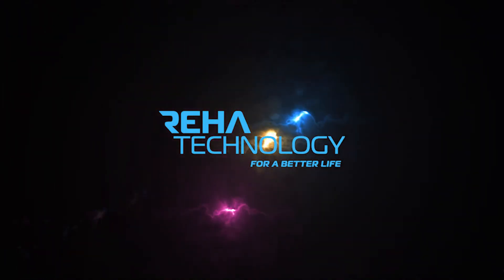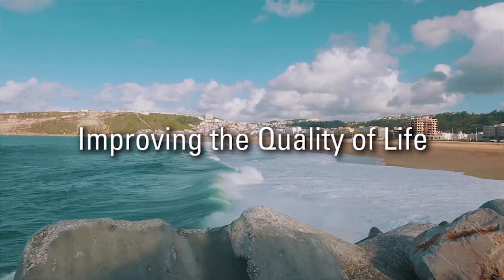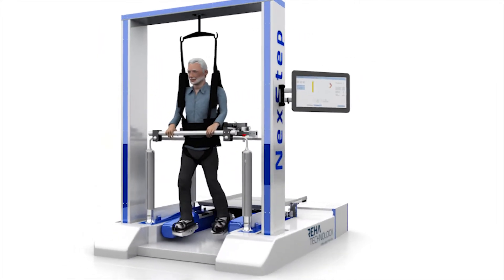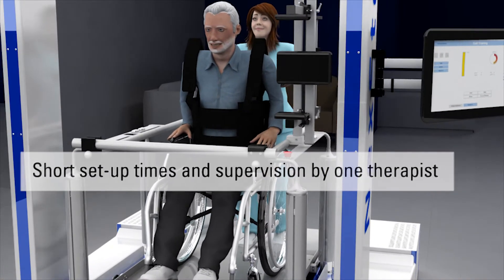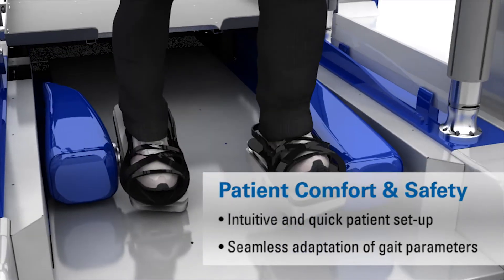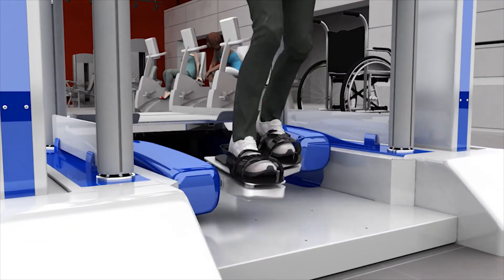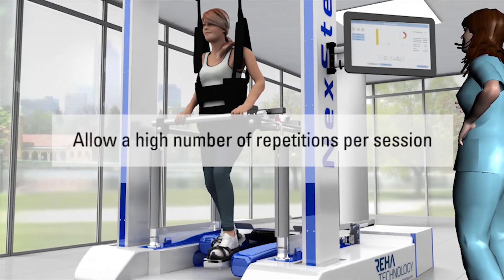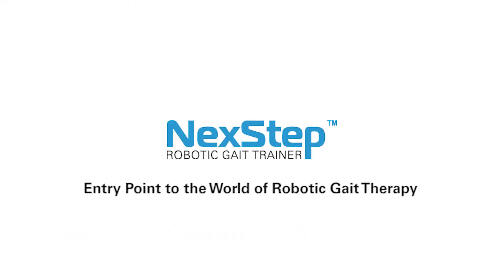NexStep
The NexStep offers a perfect solution for institutions seeking an opportunity to begin using robotic technology or to complement their existing traditional therapy.

NexStep is an easy-to-use device for the functional rehabilitation of neurological and orthopaedic gait disorders. It enables the therapist to have increased patient interaction with flexible treatment options, to create the most efficient therapy conditions for every patient.